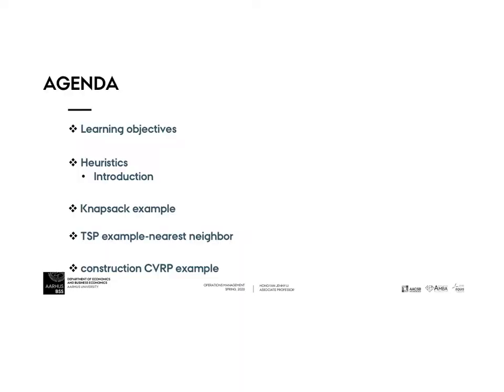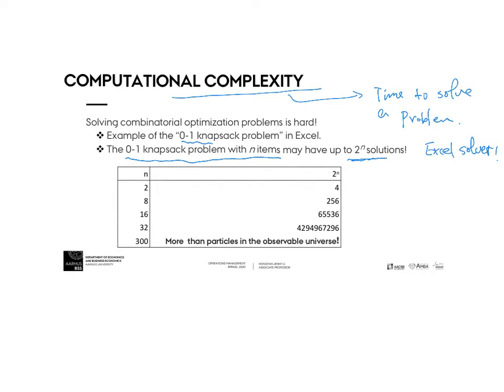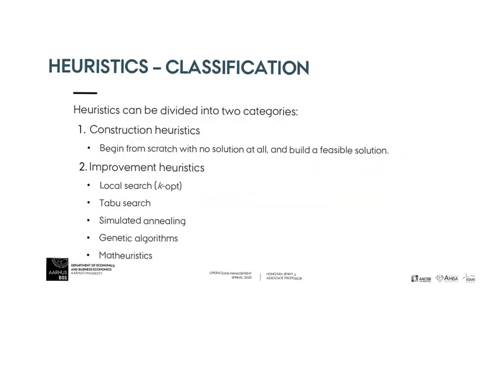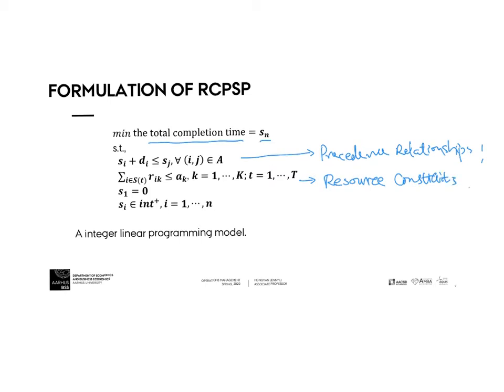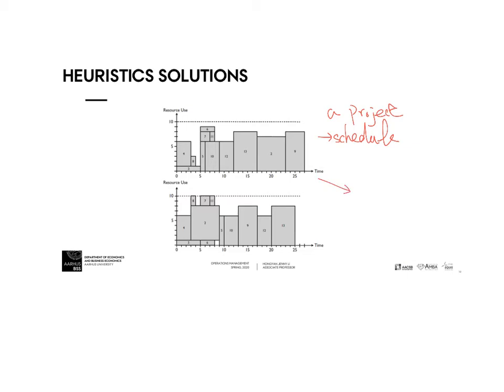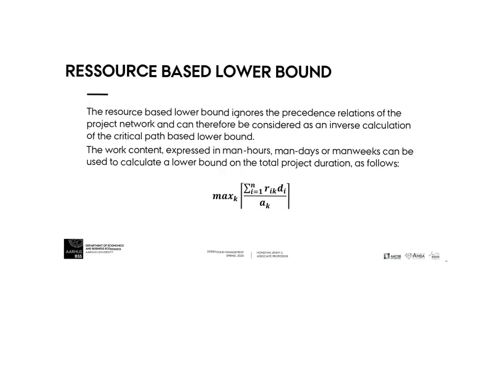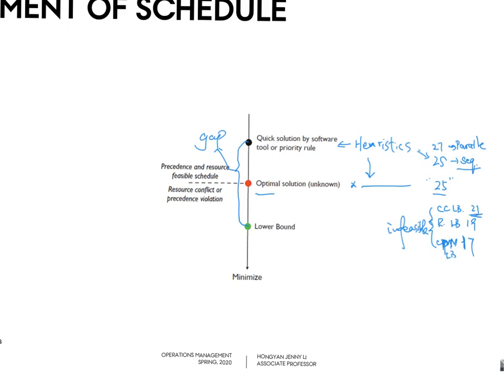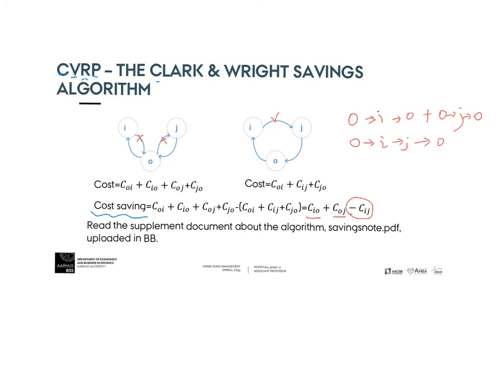W 19 02 lecture sildes